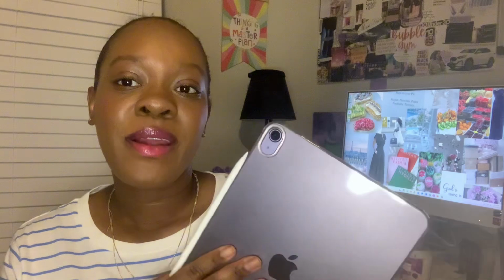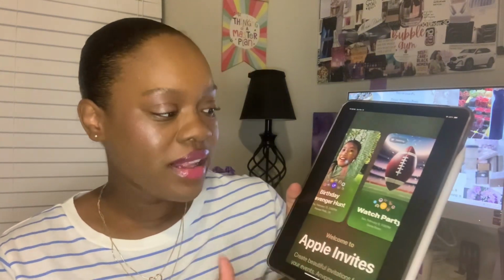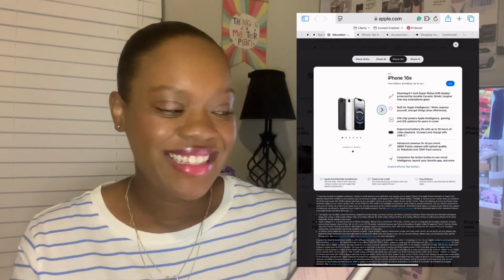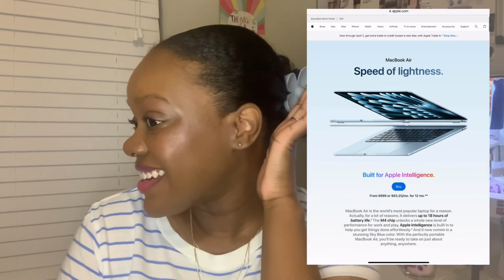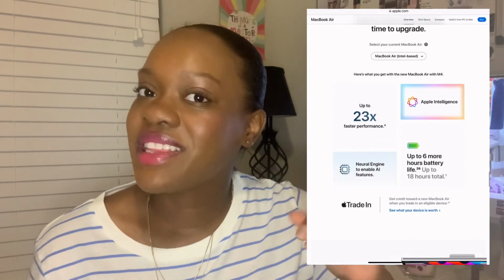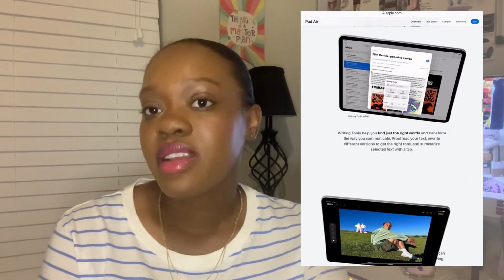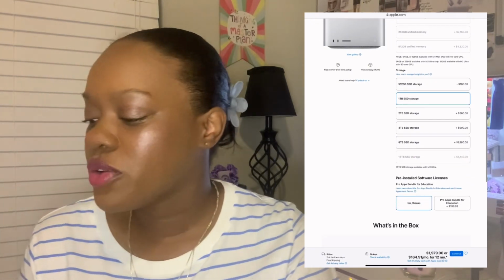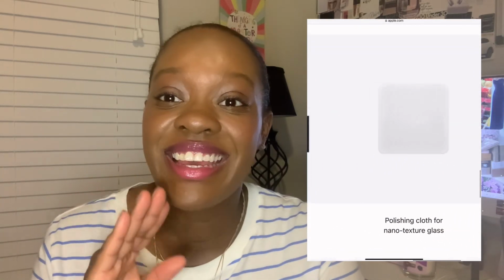🩵 Apple Event Breakdown: iPhone 16e, MacBook Air & iPad Air in Sky Blue + M4 Mac Studio 🩵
Apple just dropped some major announcements! In this video, I’m diving into everything you need to know — from the iPhone 16e to the MacBook Air and iPad Air in a stunning Sky Blue finish. Plus, let’s talk about the M4 chip and M3 Ultra chip powering the new Mac Studio and Studio Display upgrades. Get ready for all the details on Apple’s latest innovations!

Let me know which Apple product you’re most excited for in the comments below!

Shop My Digital Planners (Unlimited Freedom Planner) → ufplanner.etsy.com